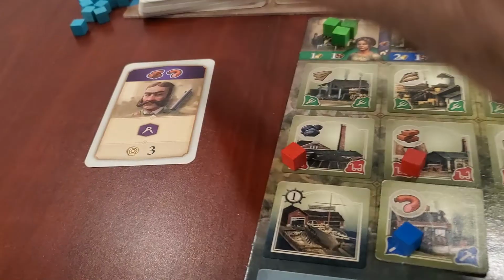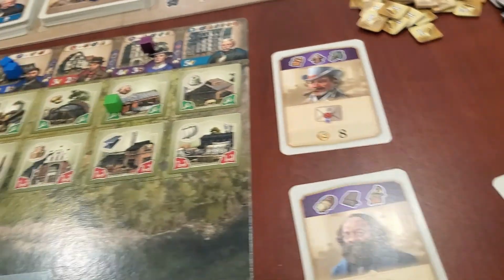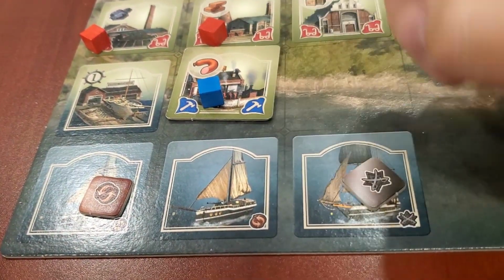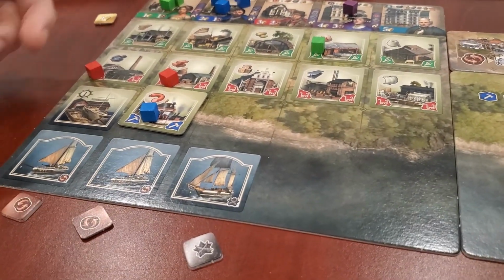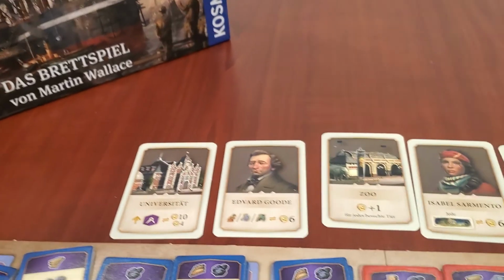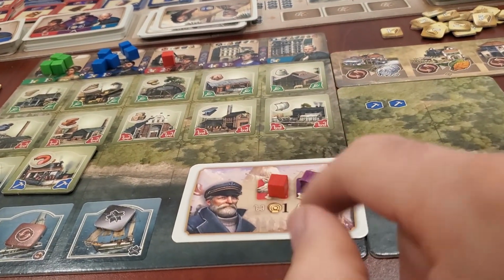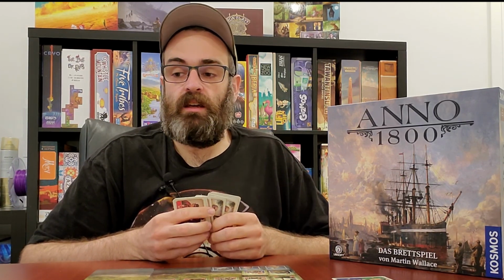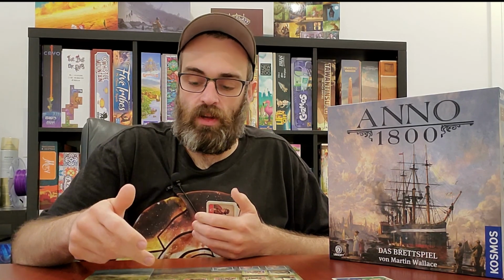Anno 1800: First Impressions/Review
I go over my initial thoughts on the highly anticipated Anno 1800 by Martin Wallace